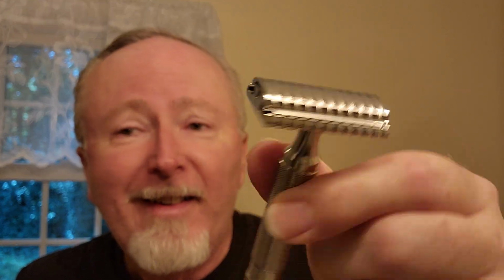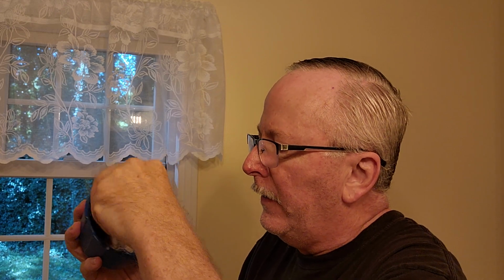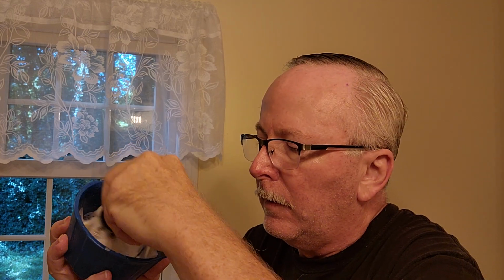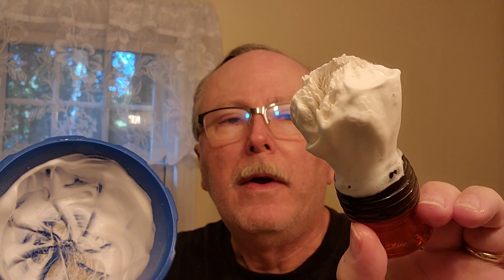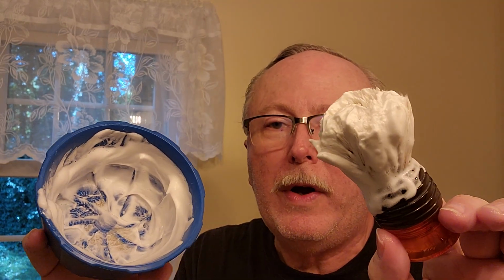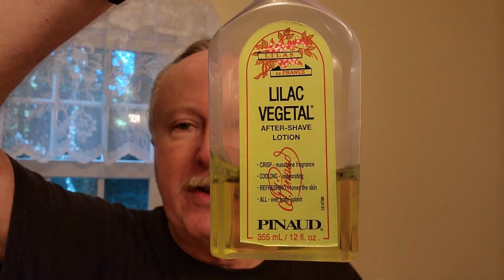Whiskers removed and a shave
With:
Panasonic trimmer
Chiseled Face preshave wash
A&E Forbidden Fruit soap
Razorock Hive 24mm brush
Timeless razor & bowl
Crystal Super Platinum blade
Leaf Twig razor
Alum
Pinauds Whiskey Woods aftershave